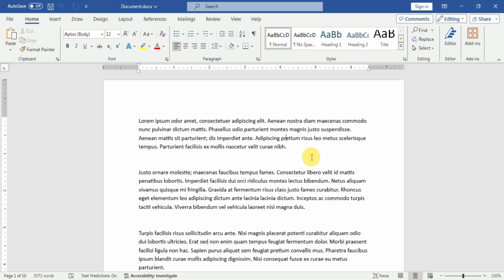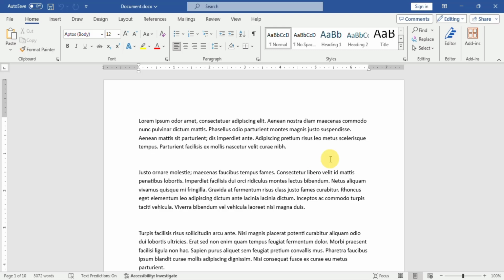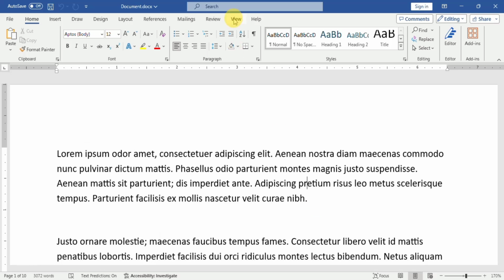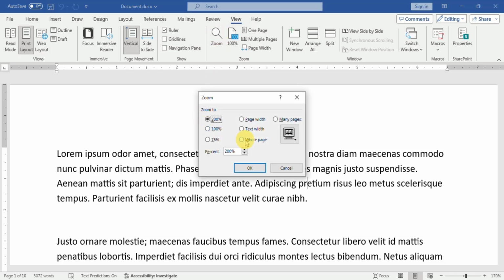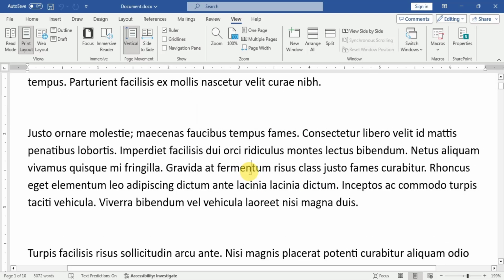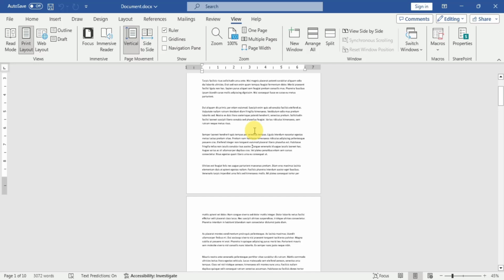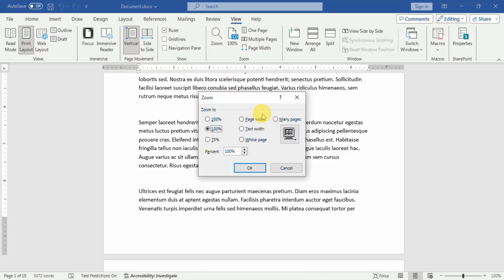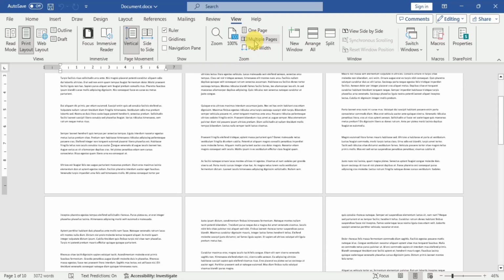How to zoom - Get To Grips With Microsoft Word #6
Welcome to episode #6 of the "Get To Grips With Microsoft Word" course!  In this beginners' video, we’ll guide you through the simple steps to adjust the zoom level in your documents. Whether you’re working on a detailed report or just need a closer look at your text, knowing how to zoom effectively can enhance your editing experience.